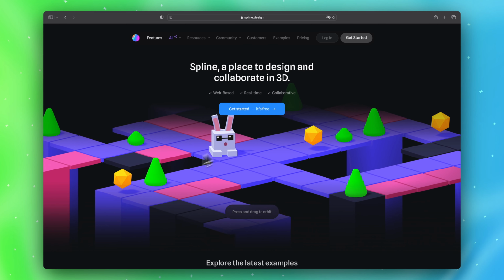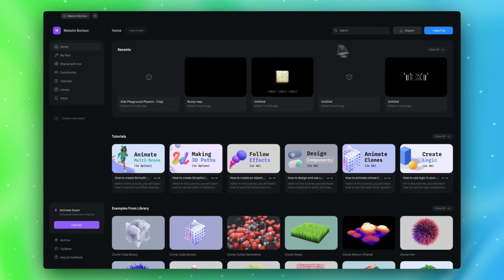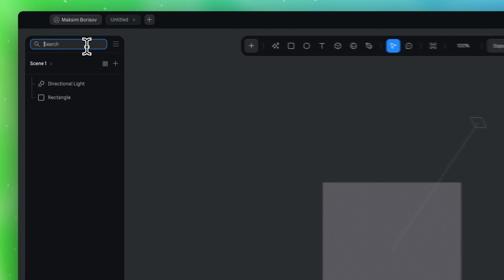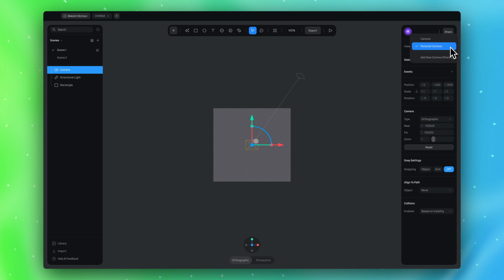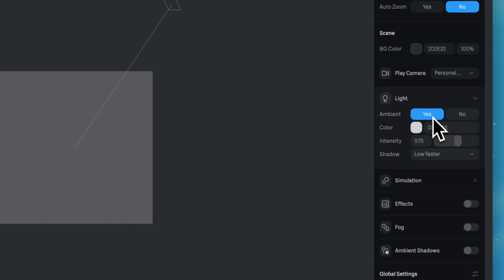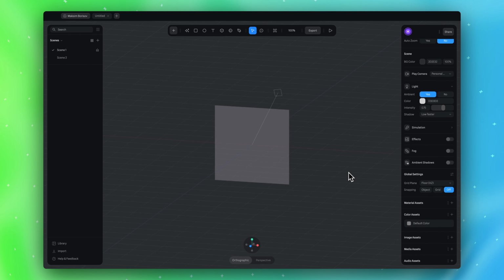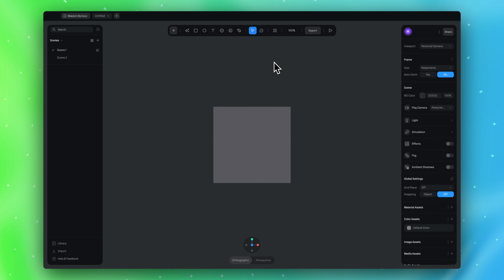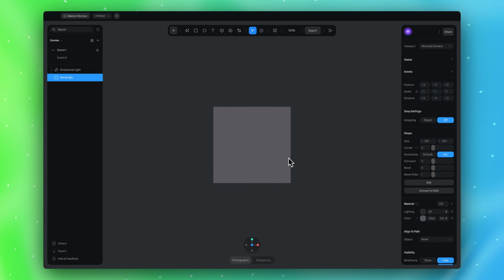Lesson 1. Spline Overview